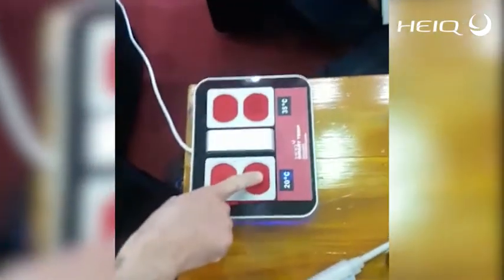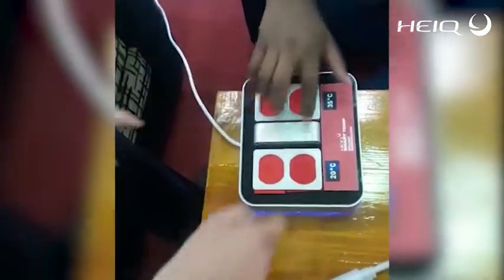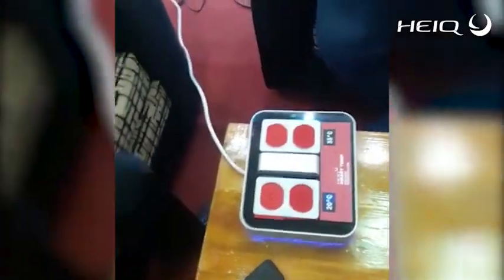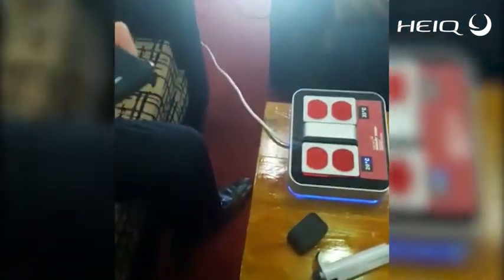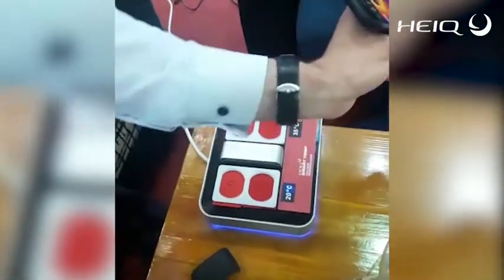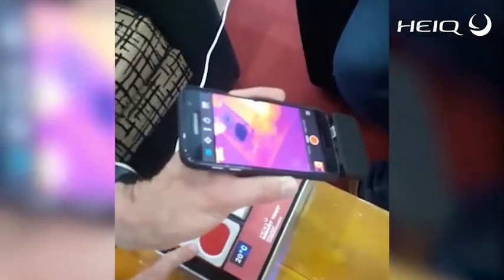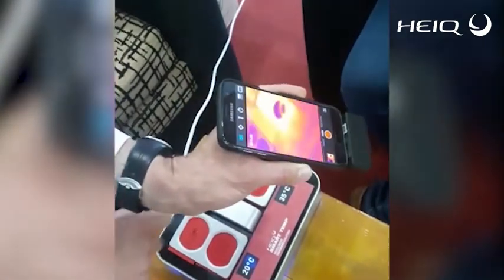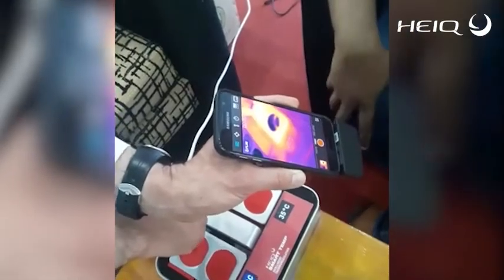HeiQ Smart Temp demo at AISEX 2018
Experiencing HeiQ's textile technologies at the Hayleys Aventura booth in AISEX 2018 in Sri Lanka: With the help of a thermal camera, HeiQ Chief of Sales Eric Argast compares treated to untreated fabrics and demonstrates how the activated cooling technology HeiQ Smart Temp works.